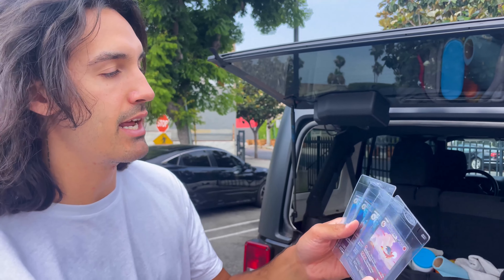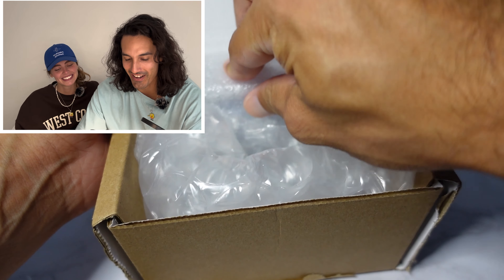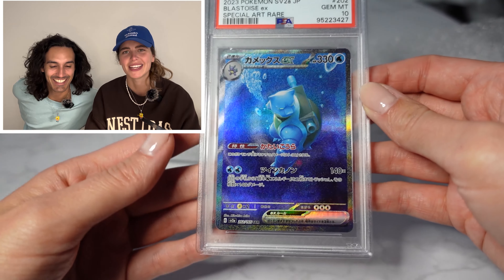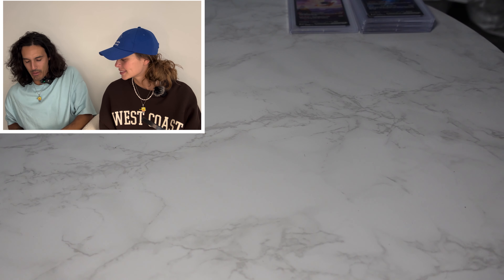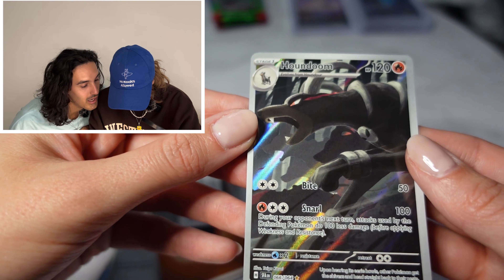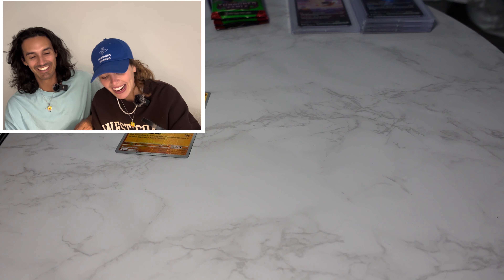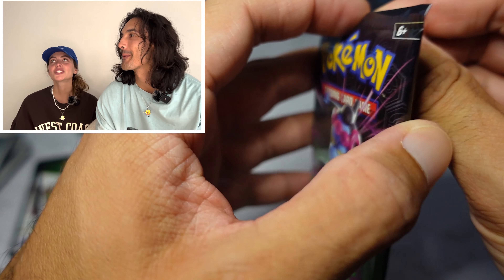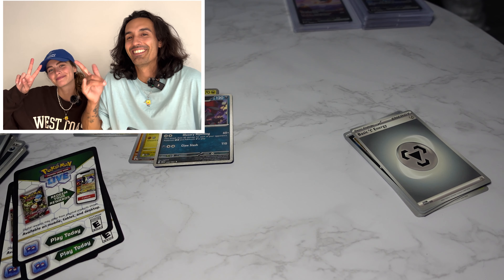Pokémon 151 PSA Return! Shrouded Fabel Opening!!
The Giveaway is a Pokémon Mini Tin with 2 booster packs

Discombobulate by tubebackr   / tubebackr
Waking Up Easy by Snoozy Beats   / snoozybeats

Cheers!